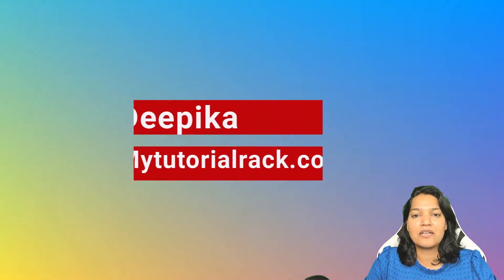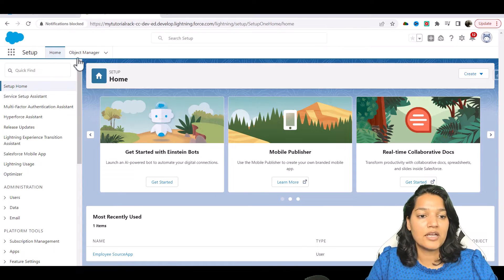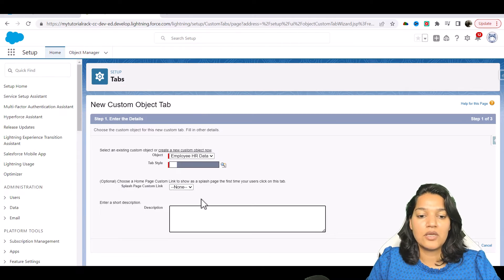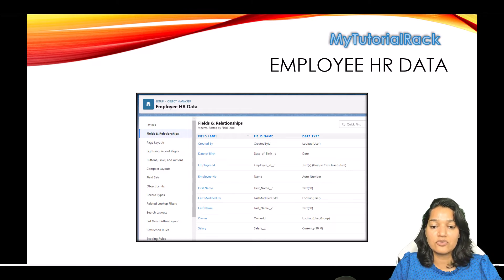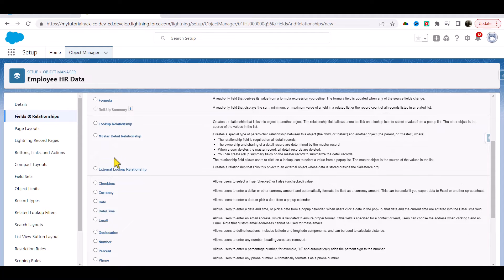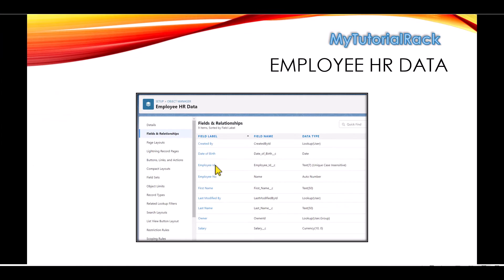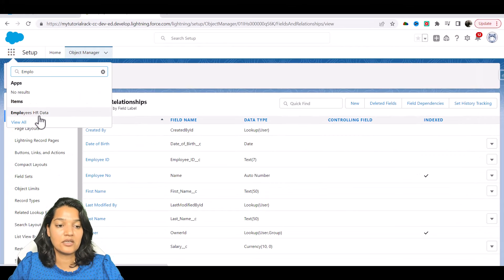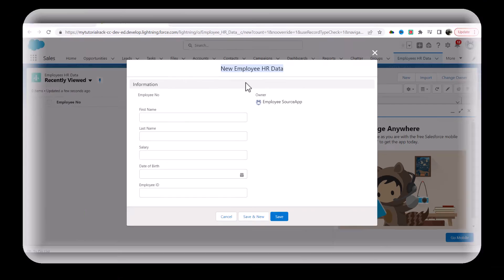Lecture 5: How to create a custom object in Salesforce | How to add custom field in Salesforce ?